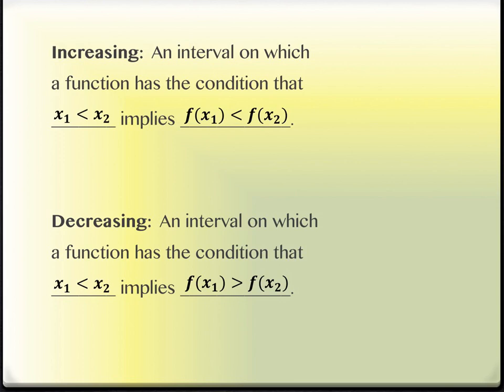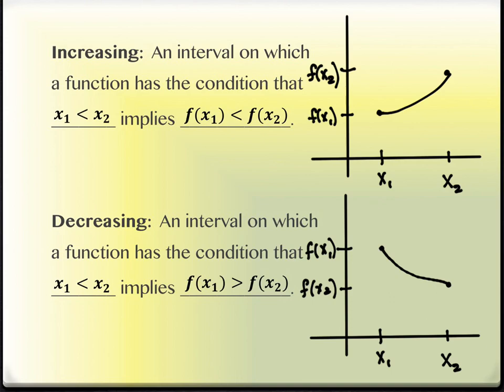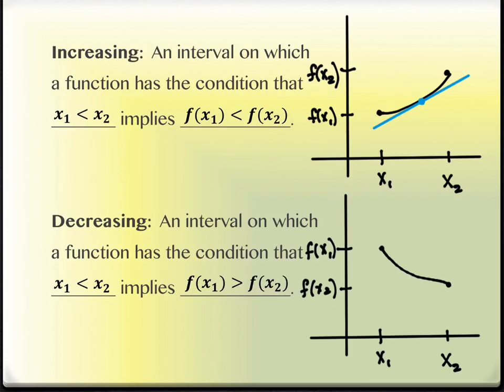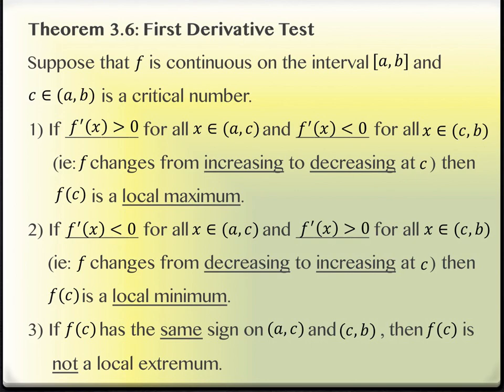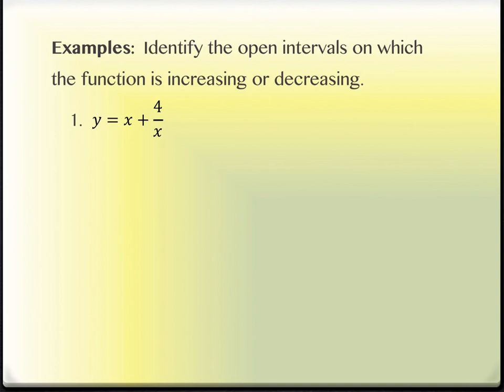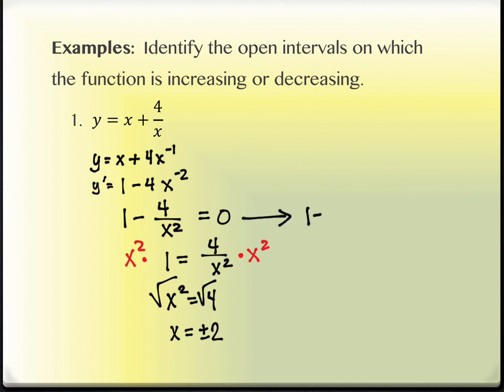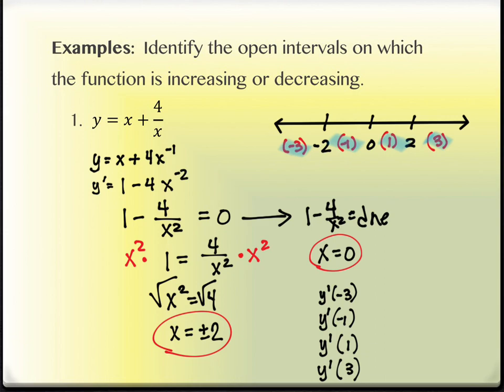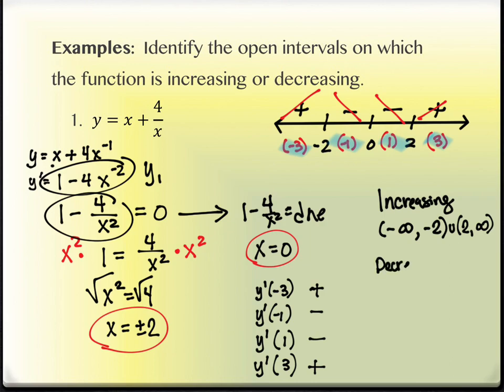3.3 Increasing and Decreasing Functions and the First Derivative Test (part 1)